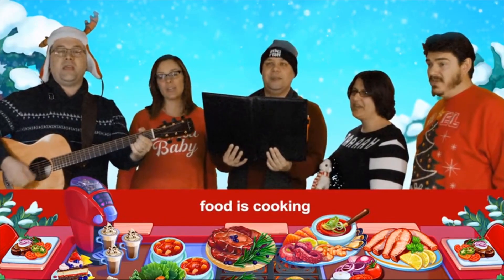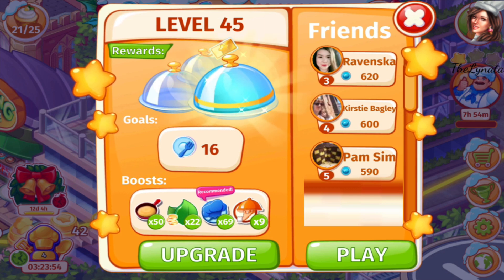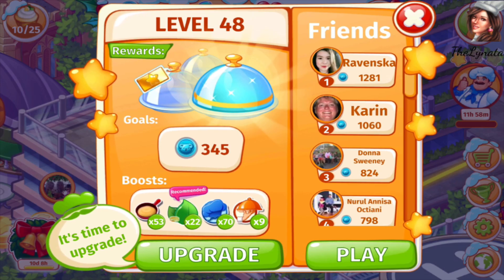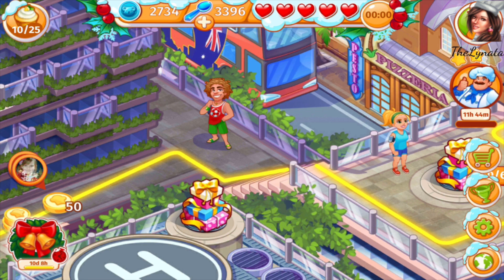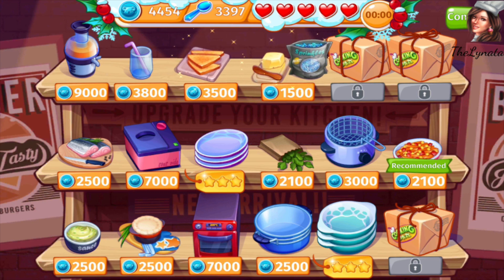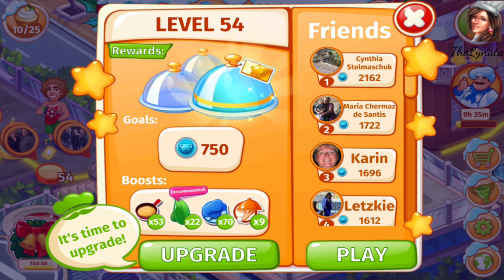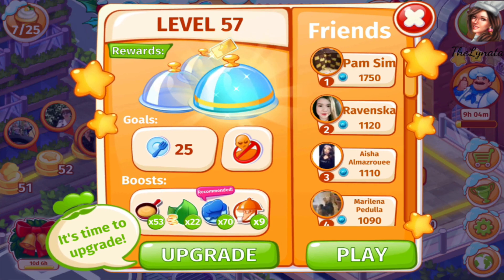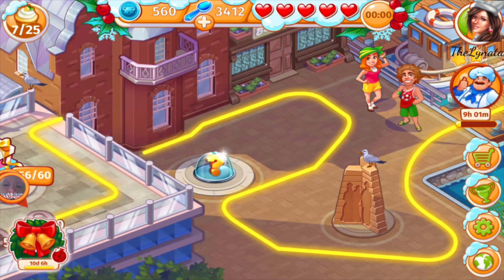Cooking Craze/ Sydney- OLDMAN SALTBUSH?/ levels 44, 45, 48, 51, 54, 57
And here I found this Oldman Saltbush(It is native to Australia and occurs in each of the mainland states-a large woody shrub)And how to cook it. you will see. Enjoy!!!

Cook & serve tasty cuisine ⏰ FAST ⏰ as a chef in Cooking Craze – the fun new kitchen game!

   Bake, cook, and grill your way to world-wide restaurant chef fame! Be a top chef and do it all in a cooking fever. Are you up for the challenge, Chef? Cook Up Fun Anytime, Anywhere Play a Chef in this Fast & Fun Restaurant Game!
  • 💰 Dash through kitchen service to earn big tips 💰

• Cook customers breakfast, lunch, dinner, and MORE!
• Bake, grill, and plate food by using a simple TAP and PLAY mechanic Cook in a variety of settings • Diner food recipes to perfect
 • Cooking techniques expand with new restaurants Fun Cuisine & Kitchen Upgrades • Delicious ingredients can be upgraded for premium dishes
• Over 100 ingredients to turn into tasty cuisine Fun Levels to Master, Chef!
 • 🏁 Dash through over 1400 levels on three continents 🏁
• New levels and cities around the world added regularly